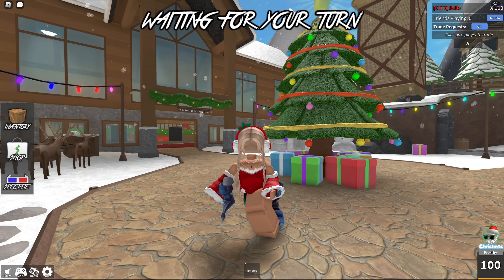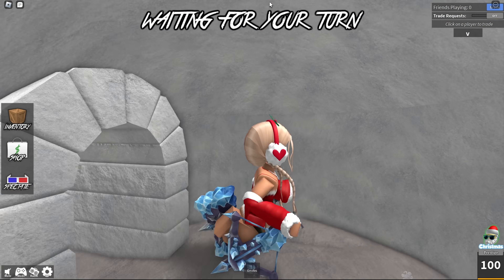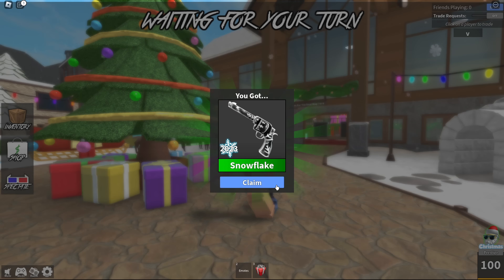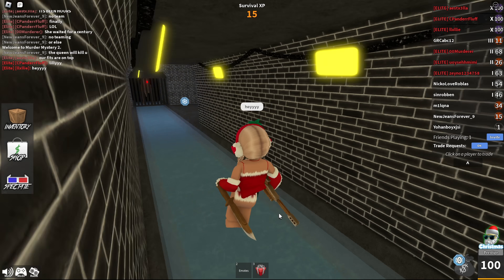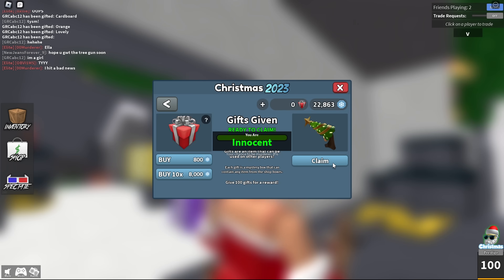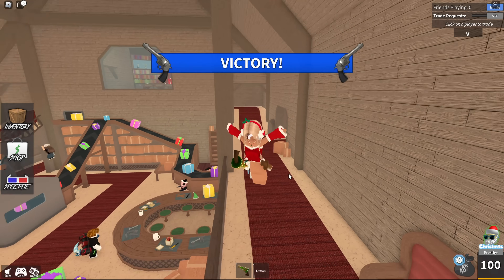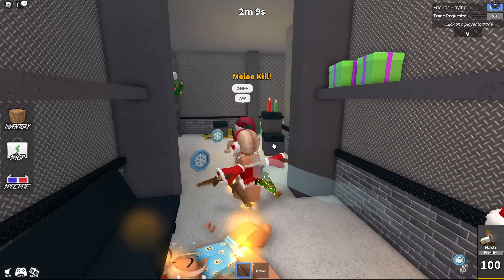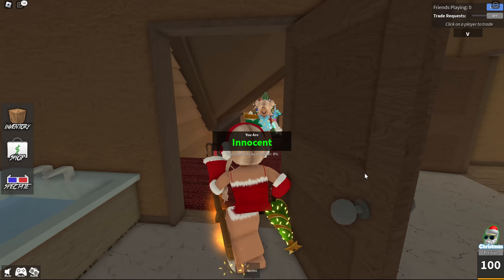Buying EVERYTHING In The NEW MM2 CHRISTMAS UPDATE + Gameplay (Murder Mystery 2)